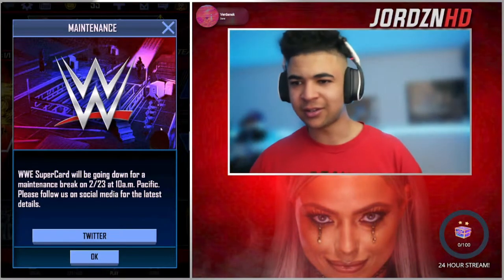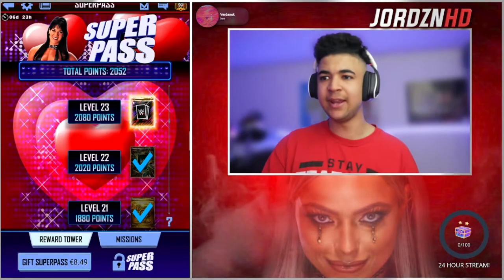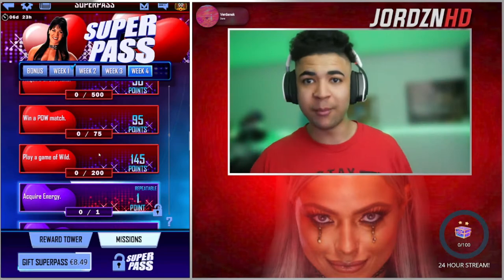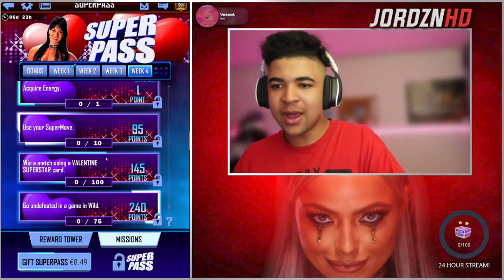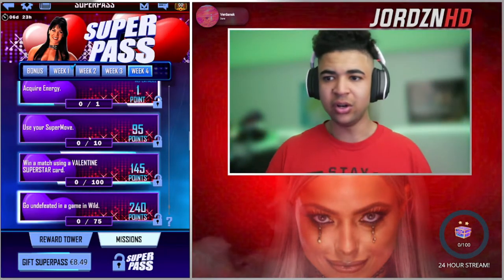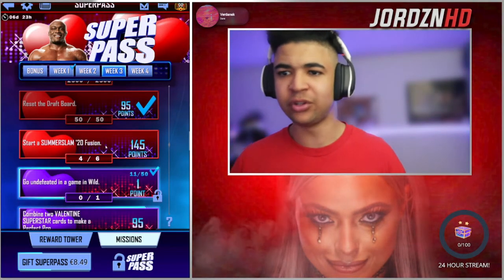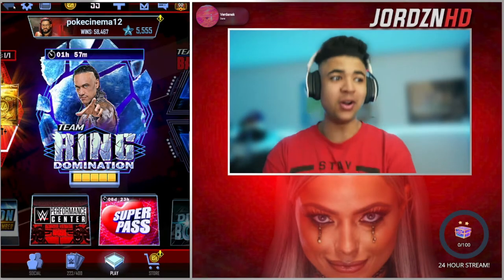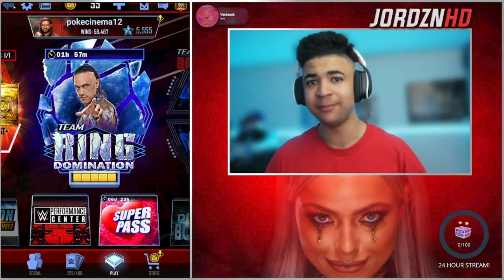WWE SUPERCARD| HOW TO SUCCESSFULLY COMPLETE WEEK 4 OF THE WWE SUPERPASS!